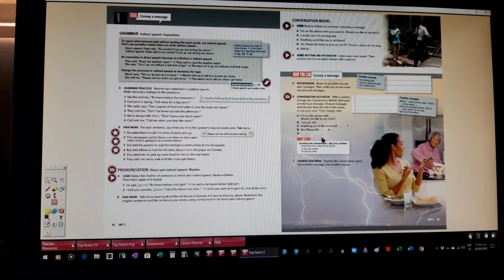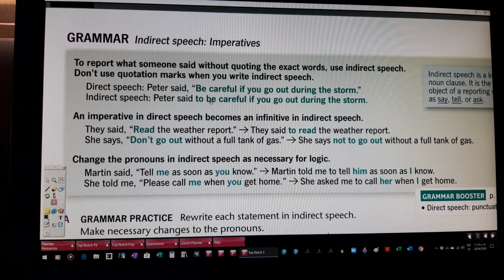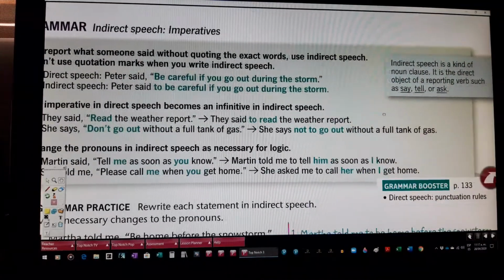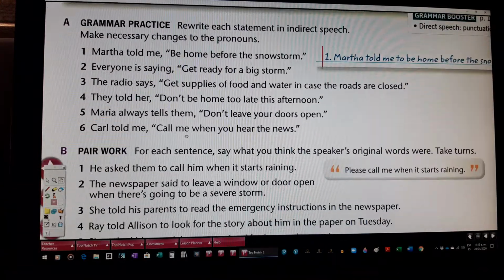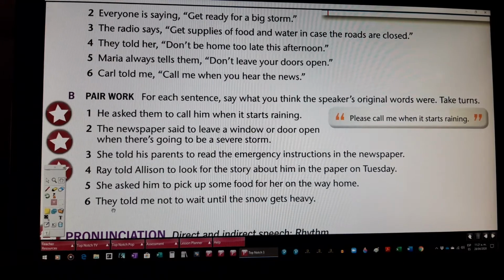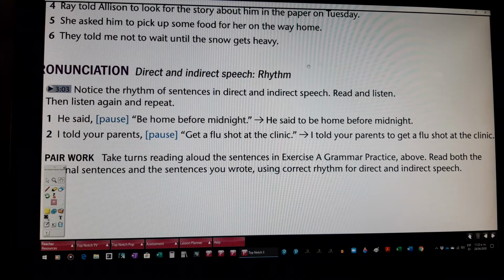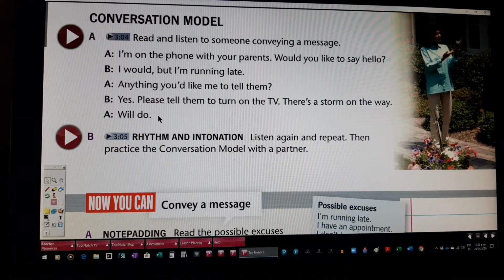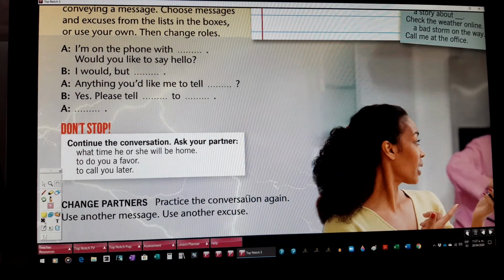LEVEL V. UNIT 5. VIDEO 02.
Indirect speech